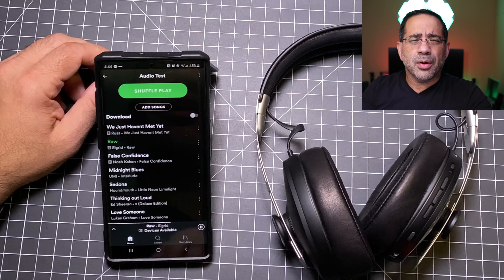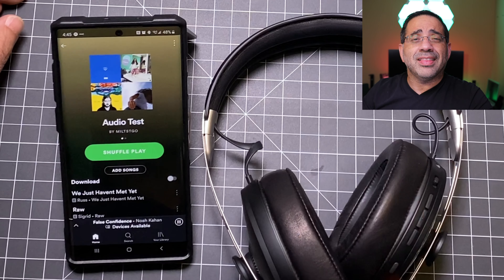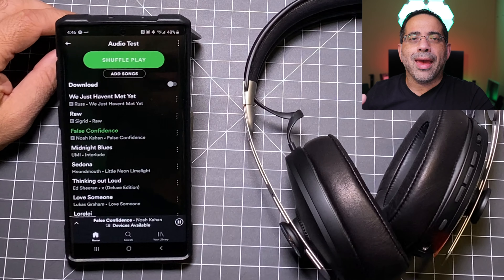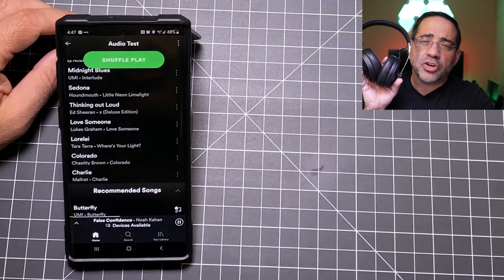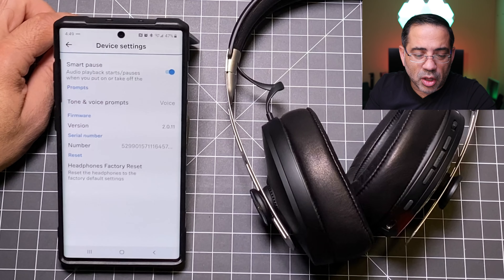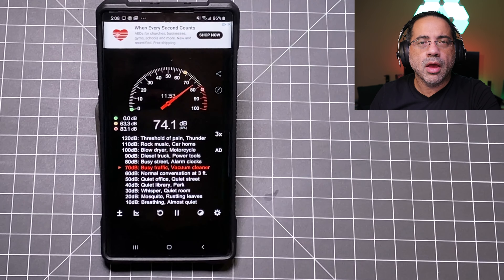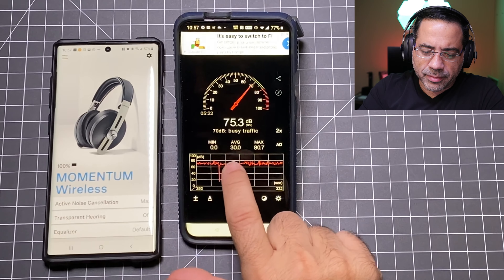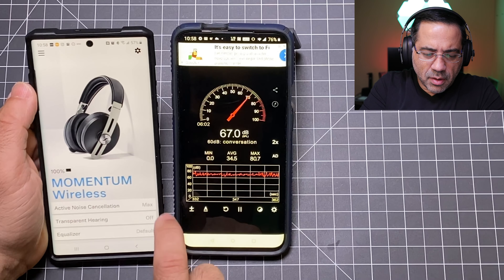Are they Worth it? New 2019 Sennheiser Momentum 3 Review | Call Test | ANC Test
In this review we will review all the Sennheiser Momentum 3 Wireless ANC headphones.  Call Quality Test and ANC test. included!  Are they work the price?

sennheiser momentum 3